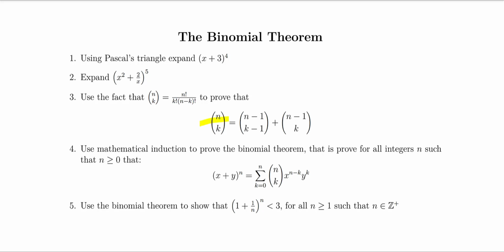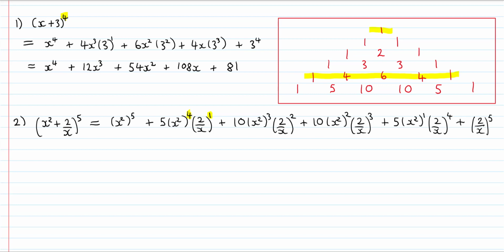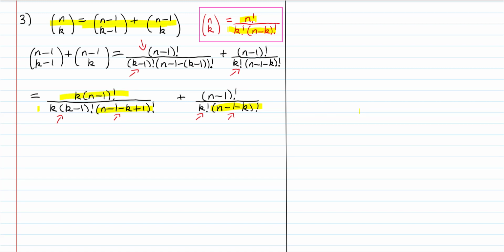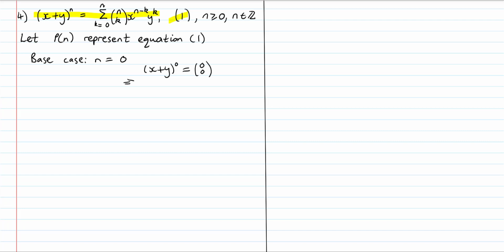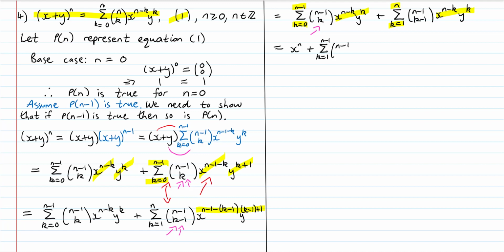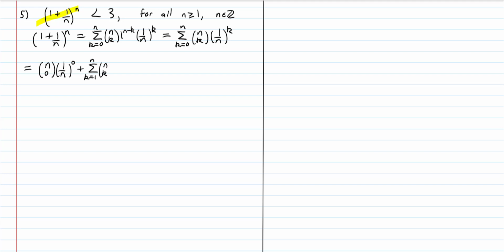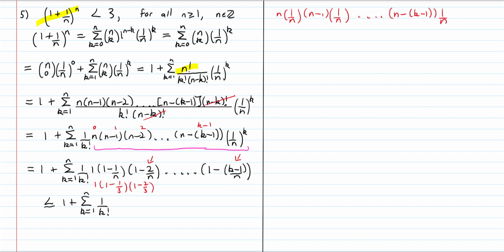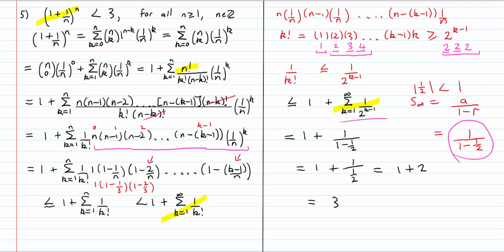The Binomial Theorem worked problems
Timings for questions - Q1: 00:36, Q2: 02:53, Q3: - 07:40, Q4 -15:14, Q5 - 26:10.

For a video explaining Pascal's Rule and for a video giving a conceptual proof of the Binomial Theorem and explaining the link to Pascal's triangle